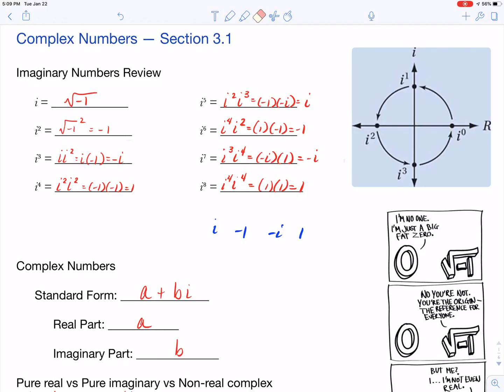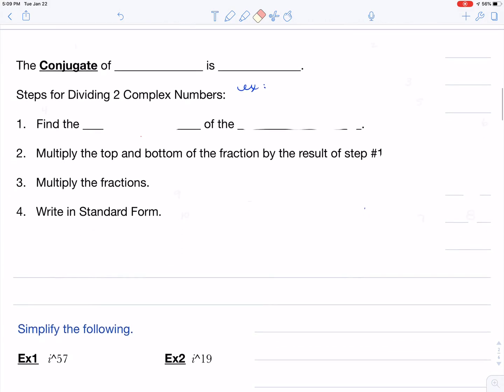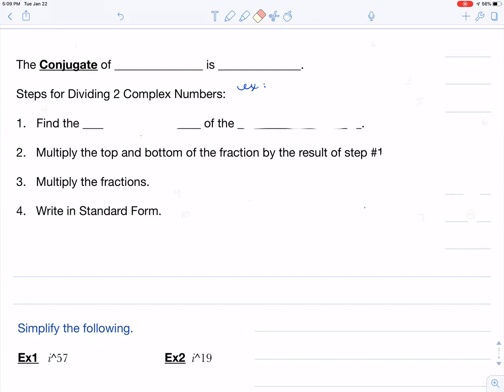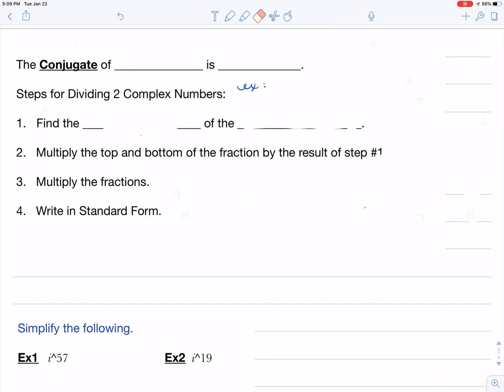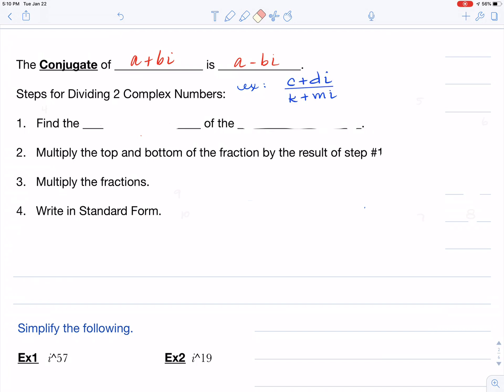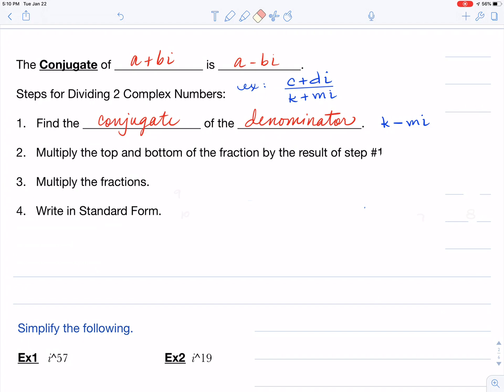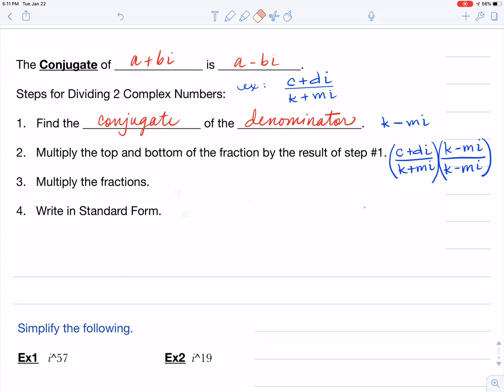Divide complex numbers (110.3.1c)